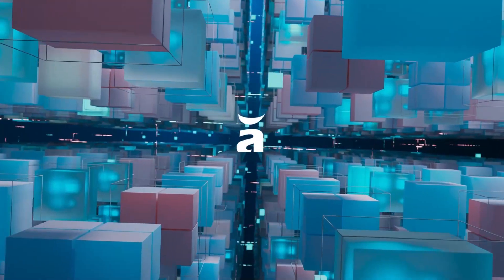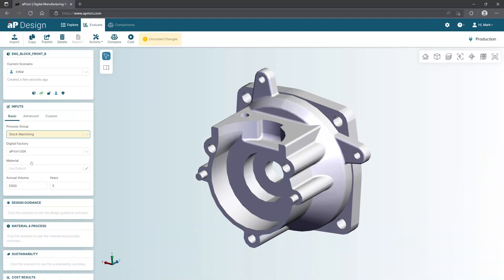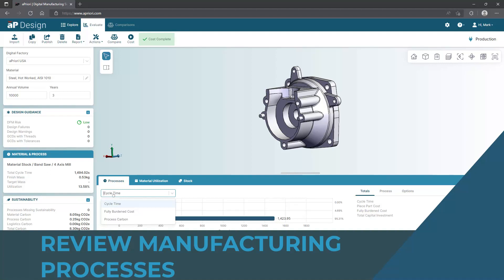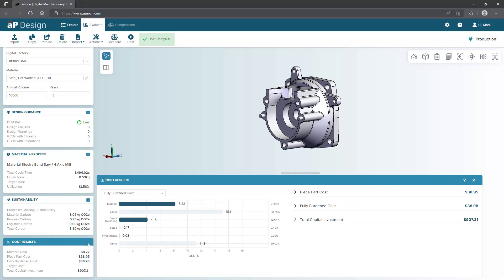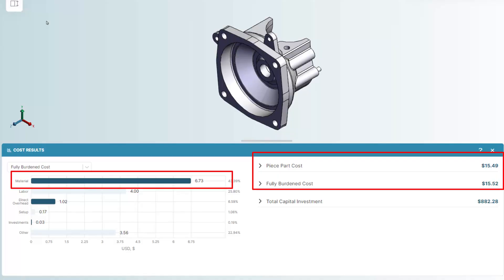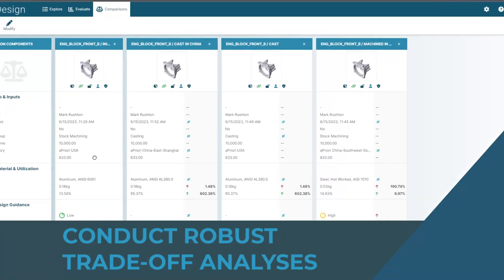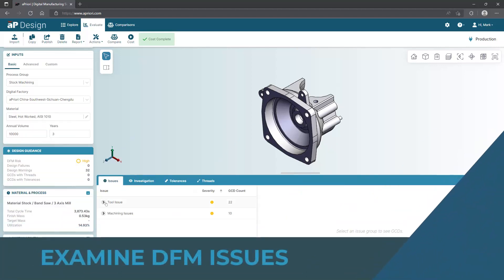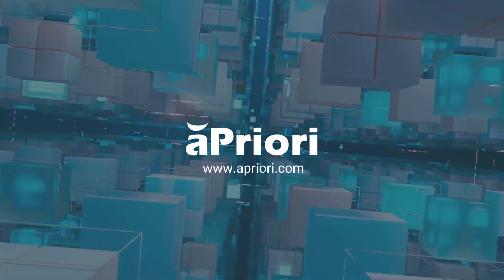How Much Will My Design Cost?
aPriori helps your design and sourcing teams generate detailed cost estimates and bring innovative, cost-optimized products to market faster. In this short, three-minute video, we'll take you from CAD file to cost analysis, showing you how to cost at-scale in a matter of minutes. Our team shows you exactly how aPriori works to generate a product cost estimate using a real CAD drawing as an example. aPriori allows designers to quickly upload and evaluate design variants and different material, process, and sourcing options.

Build comparisons and publish the best options for review with the broader team. Your design engineer can access a powerful application that connects to a scalable and cloud-based set of costing, visualization, reporting, and administrative services. Cost Engineers can then refine results and advise on process and sourcing options. Team leads and other stakeholders in the organization have easy access for review and feedback at any time.

trade-off studies
product profitability
[10:58] Mark Rushton